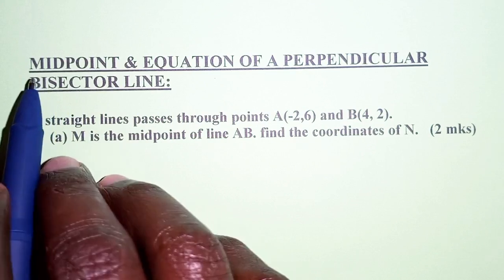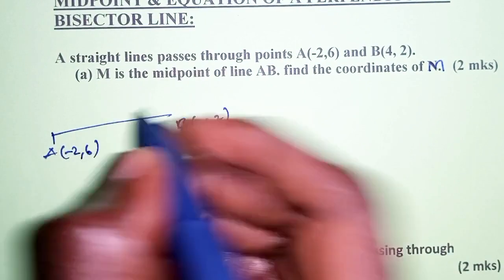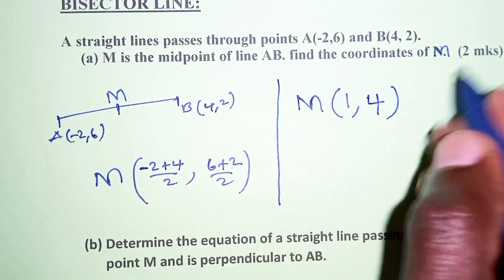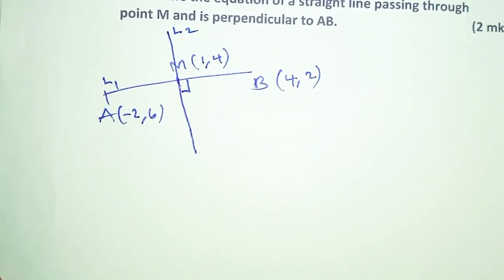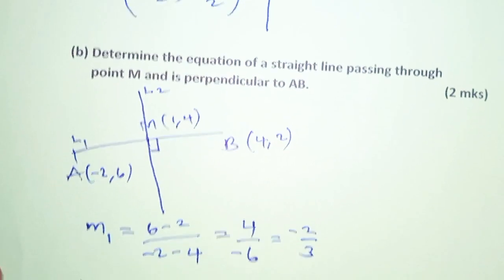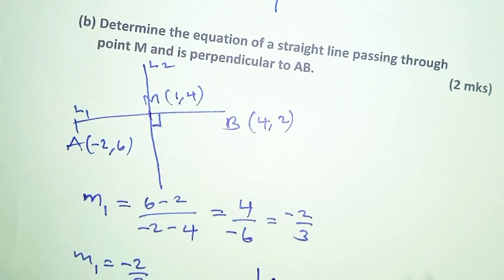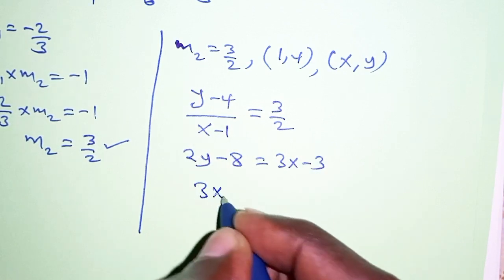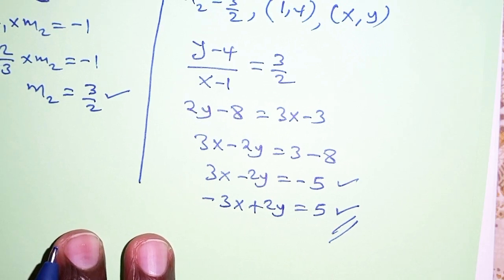equation of straight line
how to find equation of a straight line.
how to find mid point given two points.
how to find gradient